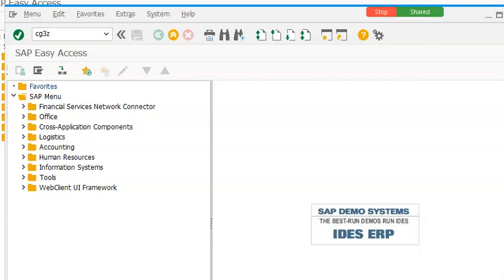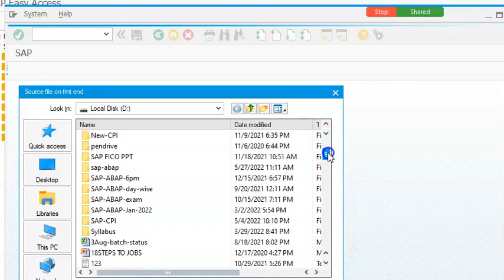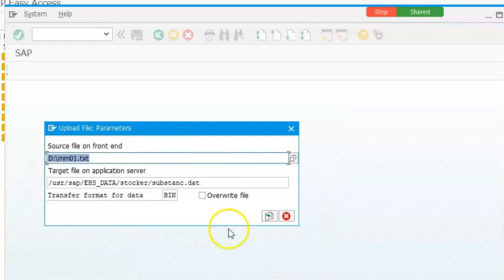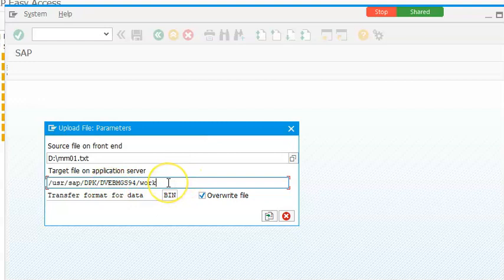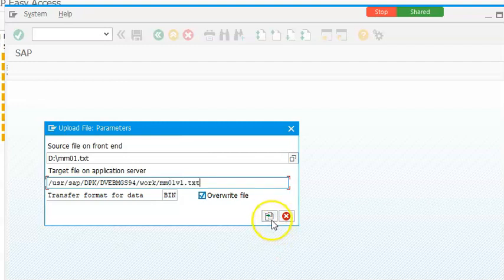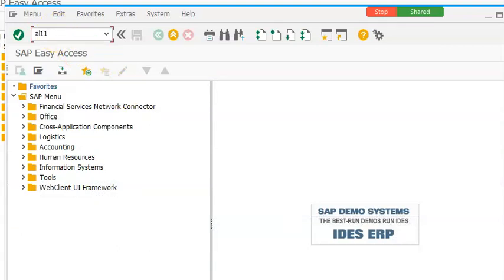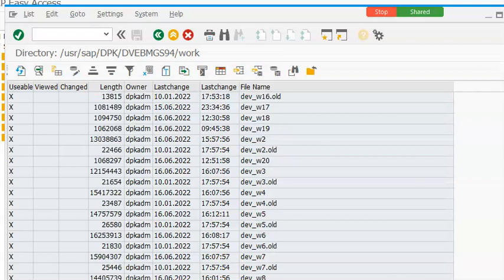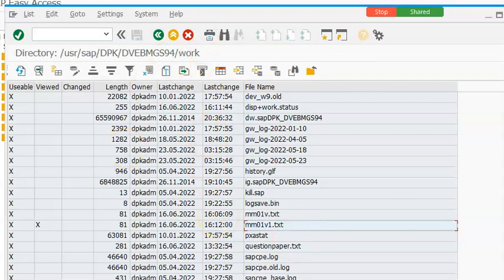SAP Presentation File to Application Server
SAP File Upload from Presentation Server file to Application Server
In this Video, you learn to upload  a notepad file into Application Server.